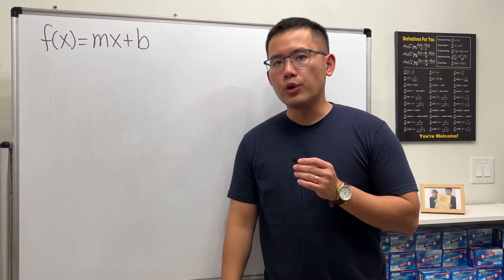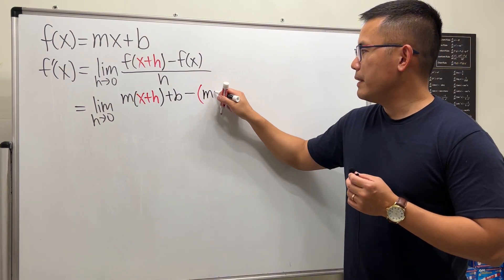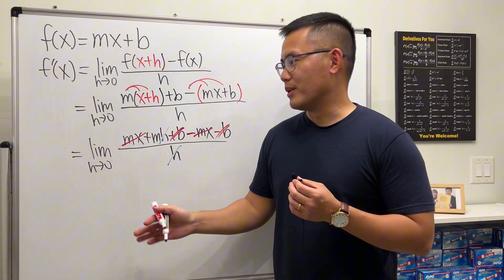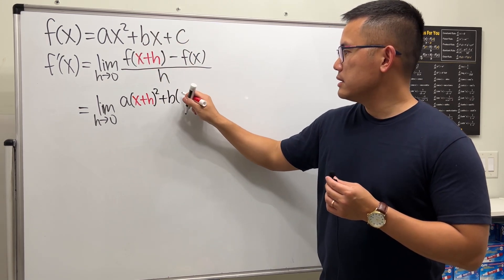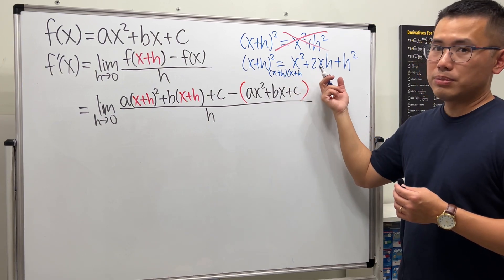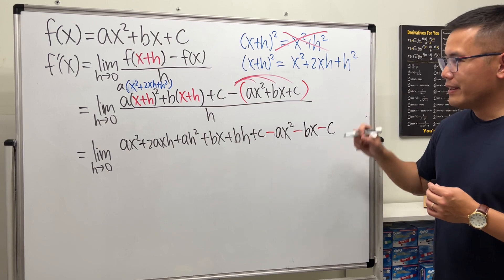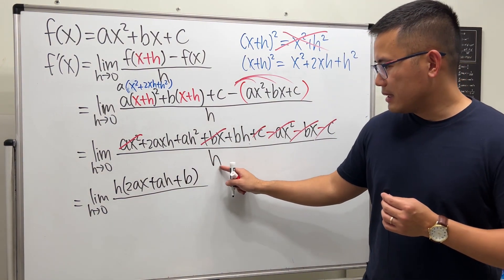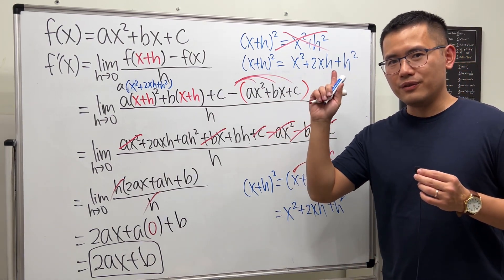How to find the derivative of f(x)=mx+b and f(x)=ax^2+bx+c with the definition! calculus 1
Learn how to use the limit definition of the derivative to find the derivative of the linear function f(x)=mx+b and the quadratic function f(x)=ax^2+bx+c.

0:00 derivative of f(x)=mx+b
2:45 derivative of f(x)=ax^2+bx+c